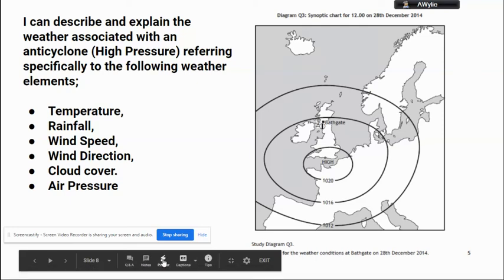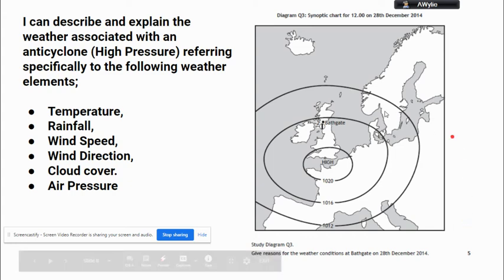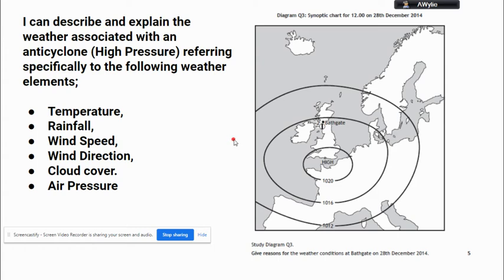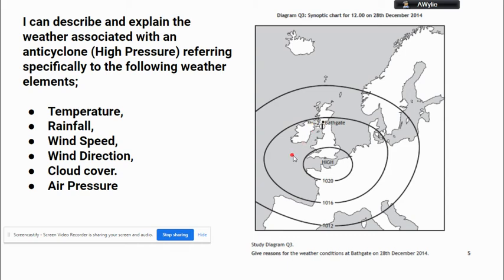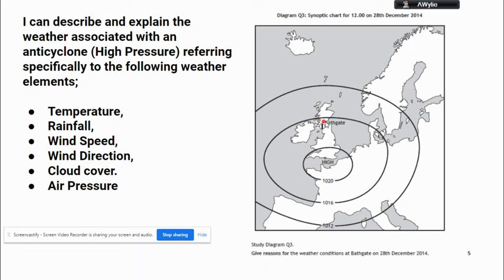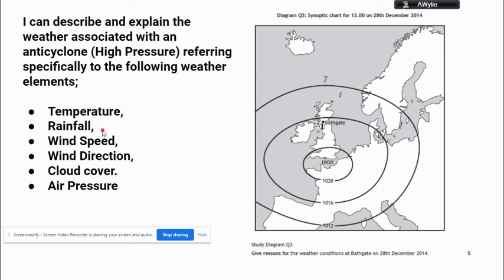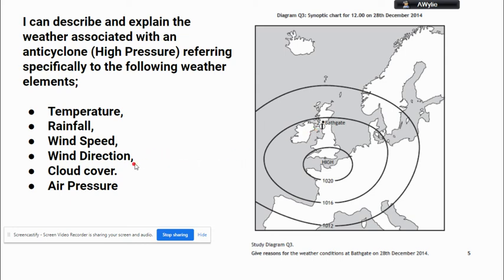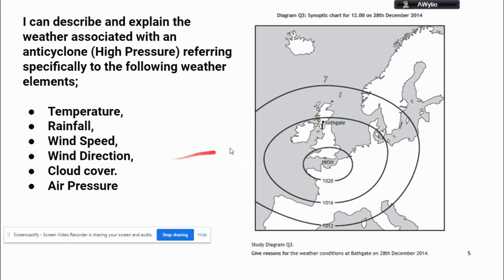Describing and explaining the weather in an area of High Pressure